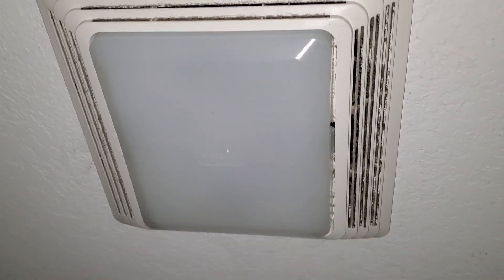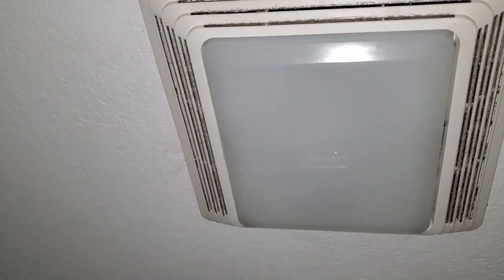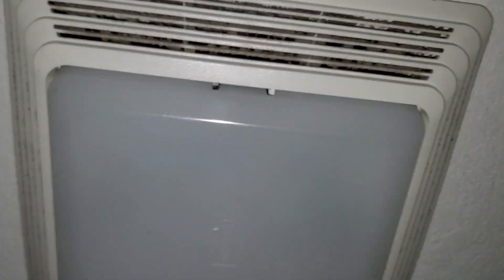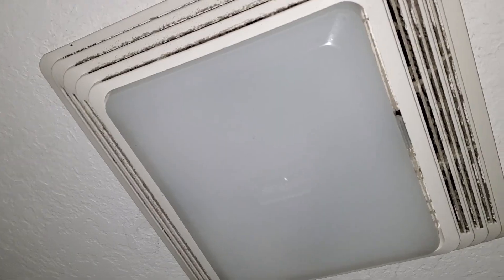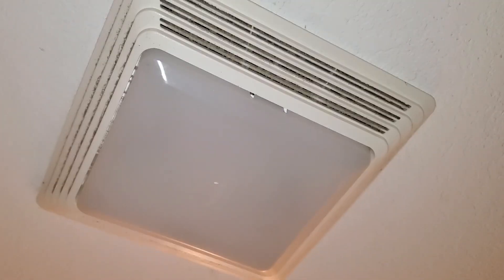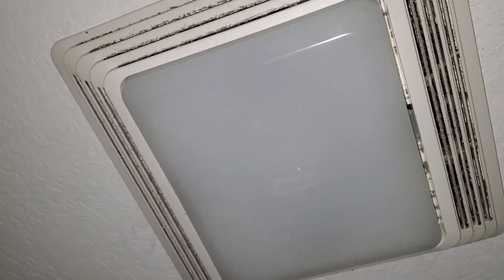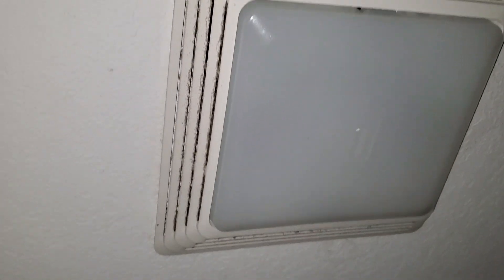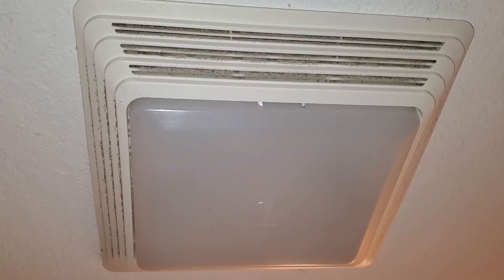Quiet Broan Bathroom Fan Light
I don't think the fan is weak. Sometimes these fans may seem quieter than they appear.